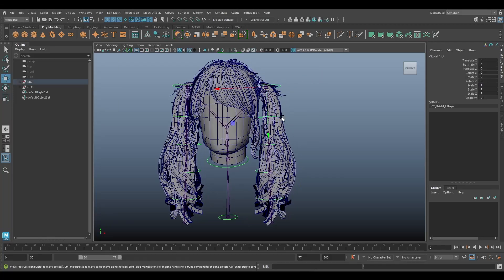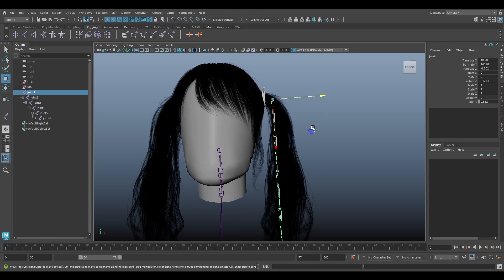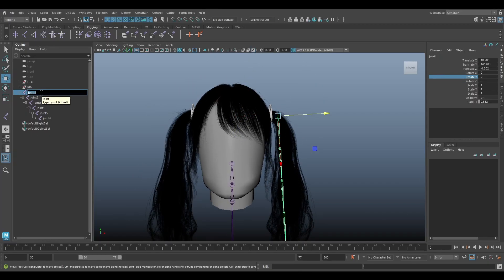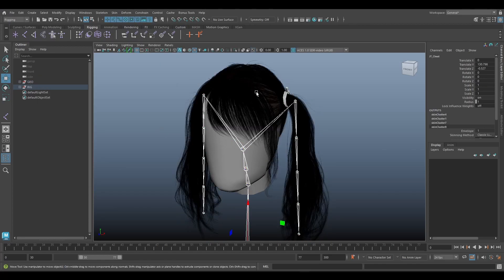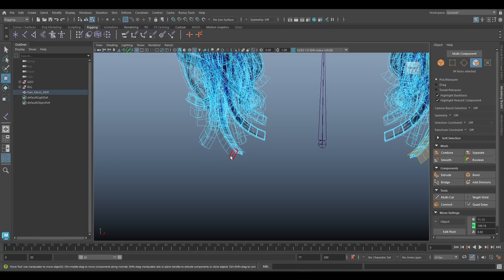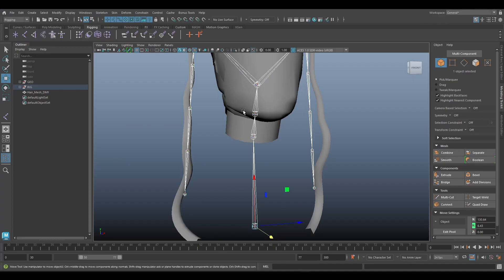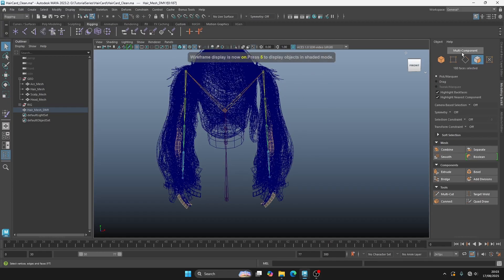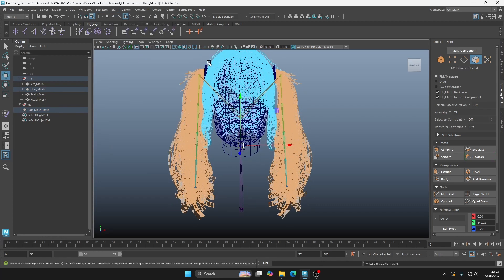How to Rig Hair in Maya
In this tutorial, I'll show you how rig hair in Maya.